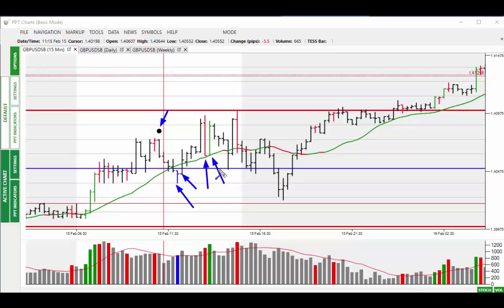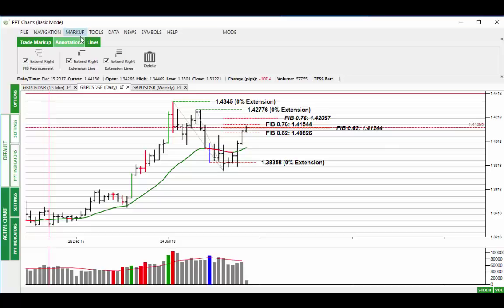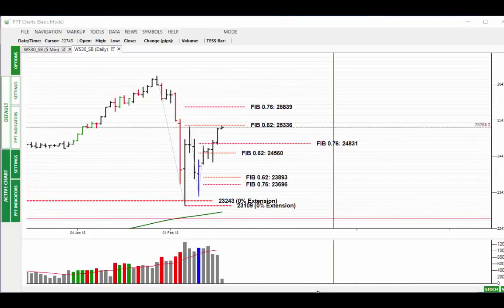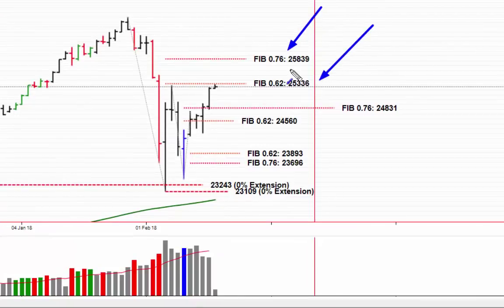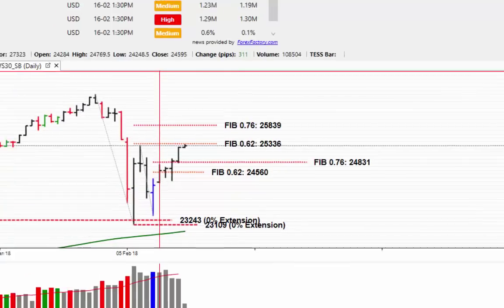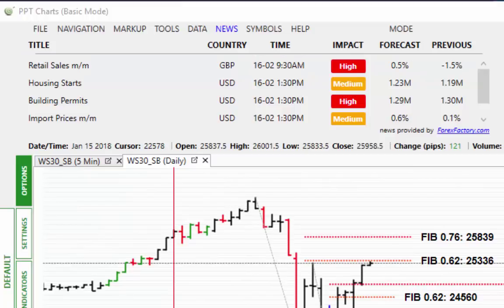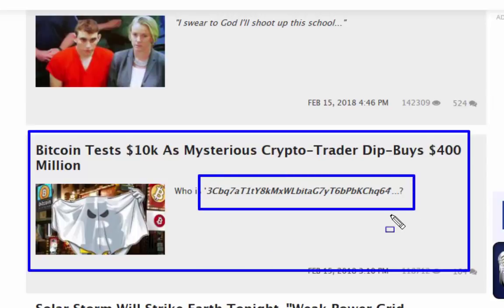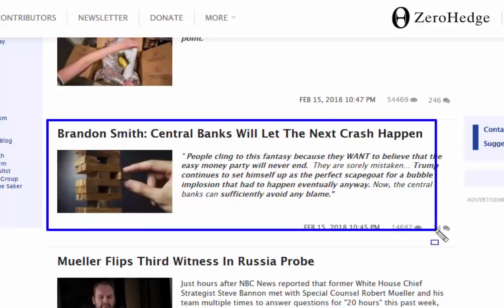Market Alert 16th February 18